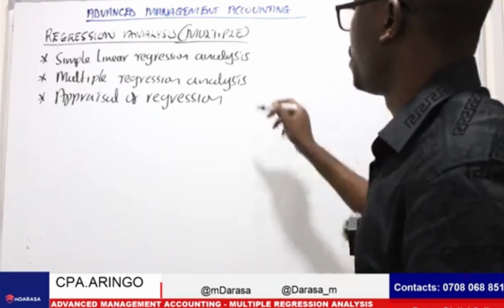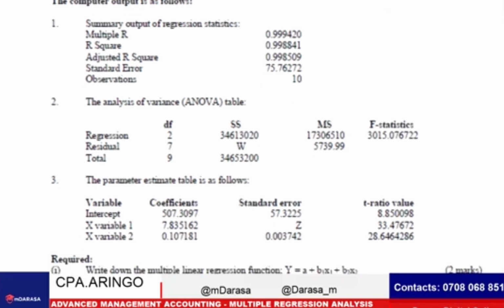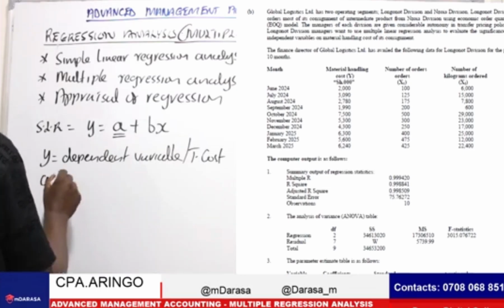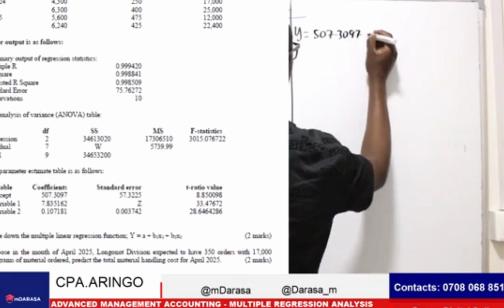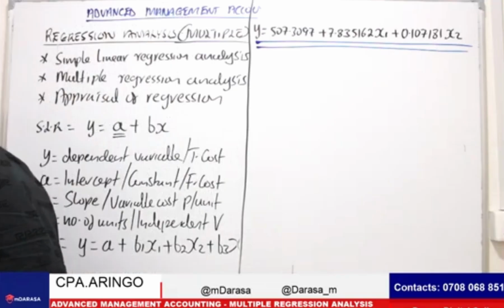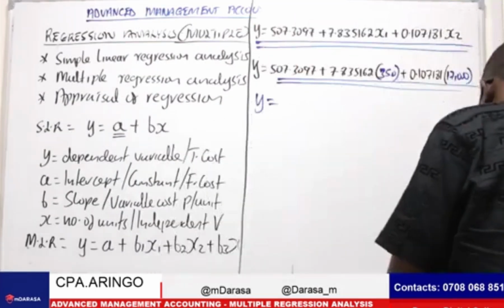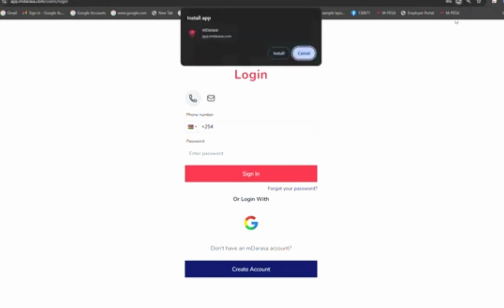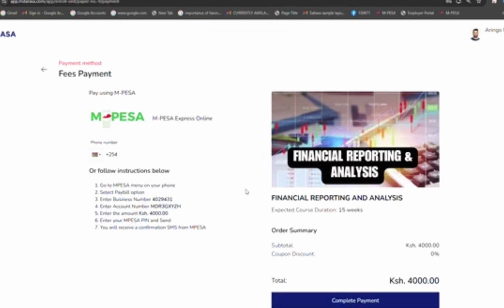AMA-REGRESSION ANALYSIS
September Intake is Here!SEPTEMBER INTAKE NOW OPEN!
Take the next step in your career by enrolling in our CPA/ATD Certified Forensic Fraud Examiner (CFFE) program today.
📚 Official CFFE books are also available for purchase to support your studies.